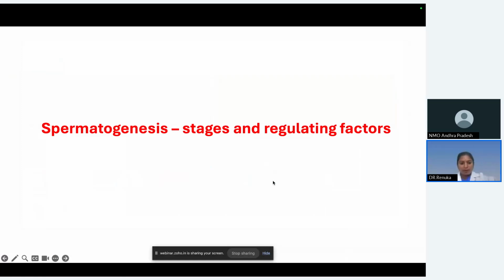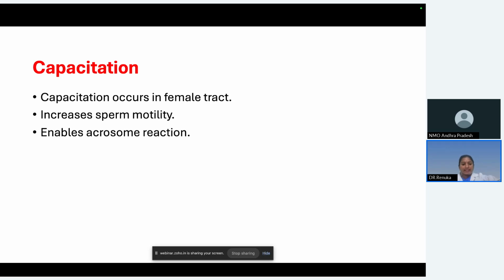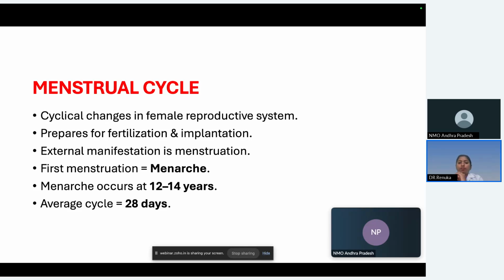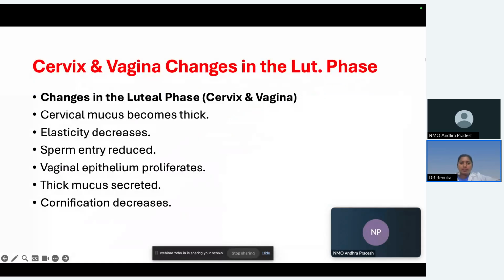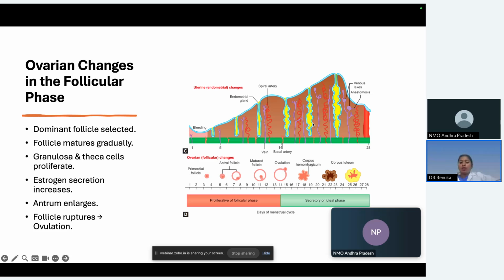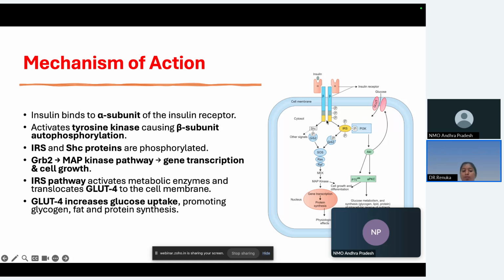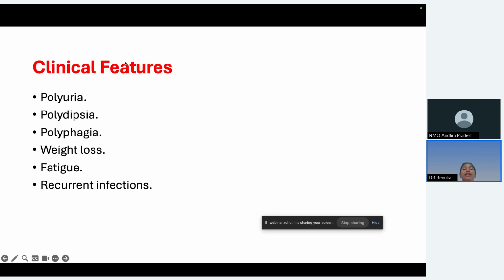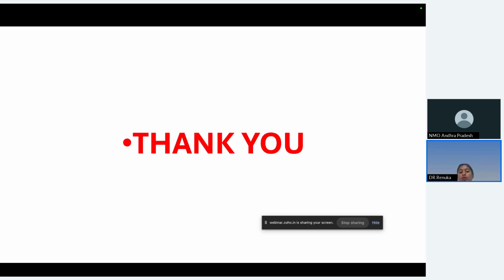NMO AP - Med-Katalyst '26 – Foundation | Physiology Day 3 | Reproductive - Dr. Renuka, GMC,Anantapur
Welcome to Med-Katalyst '26 – Foundation, the flagship Zero Hour Revision Series by NMO AP (National Medicos Organisation – Andhra Pradesh).

This session is part of our 15-Day High-Yield Revision Programme designed for First Year MBBS University Examination Preparation, with a focused approach to important concepts in Reproductive and Endocrine Physiology.

📚 SESSION OVERVIEW

Date of Session: 23rd July 2026
Subject: Physiology
Module: Reproductive & Endocrine Physiology

TOPICS COVERED

• Spermatogenesis – Stages & Regulating Factors
• Menstrual Cycle – Hormonal, Ovarian & Uterine Changes
• Insulin – Synthesis, Action & Diabetes Mellitus Basics

🎓 FACULTY

Dr. Renuka
GMC, Anantapur

This session brings together key concepts from Reproductive and Endocrine Physiology that are highly relevant for First MBBS university examinations.

The session covers the stages and regulation of spermatogenesis, the hormonal coordination of ovarian and uterine changes during the menstrual cycle, and the synthesis and action of insulin along with the basics of diabetes mellitus.

With an emphasis on conceptual understanding and high-yield revision, the session helps students connect fundamental physiological mechanisms with their clinical relevance and prepare effectively for university examinations.

Ideal for quick revision before university examinations, practicals, and viva.

📖 ABOUT MED-KATALYST FOUNDATION

Med-Katalyst Foundation is a focused rapid revision initiative covering the three core subjects of First MBBS:

🦴 Anatomy
❤️ Physiology
🧬 Biochemistry

Every session is designed to provide:

✅ High-yield university examination revision
✅ Clinical correlations
✅ Concept-based understanding
✅ Reasoning-oriented discussions
✅ Quick and effective last-minute revision

Strong Foundations. Smart Revision. Confident Success.